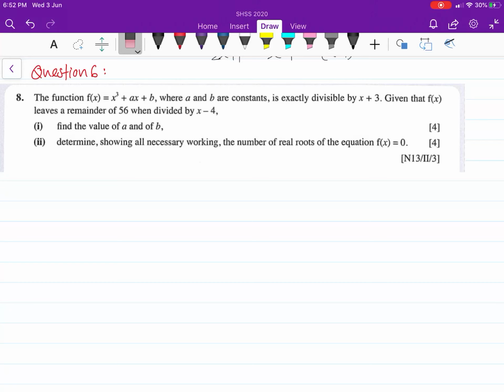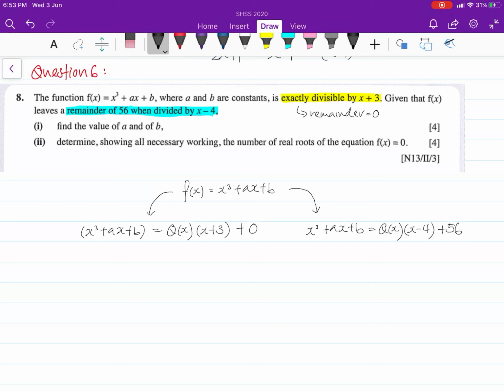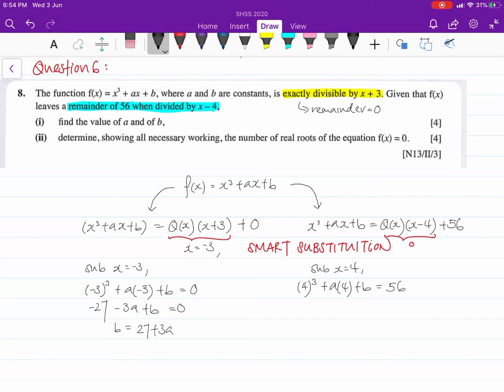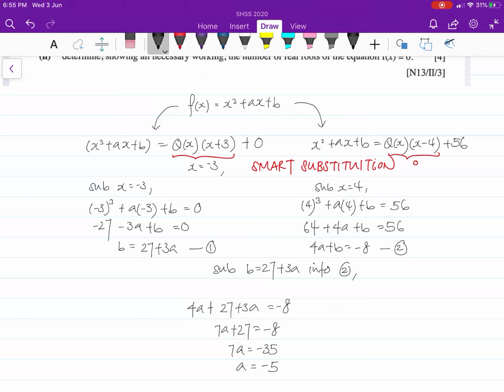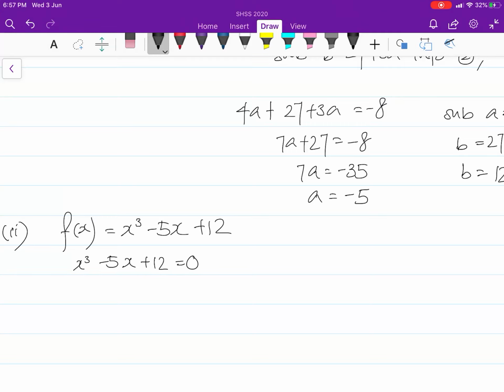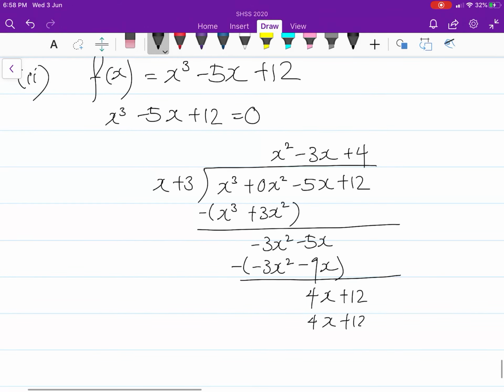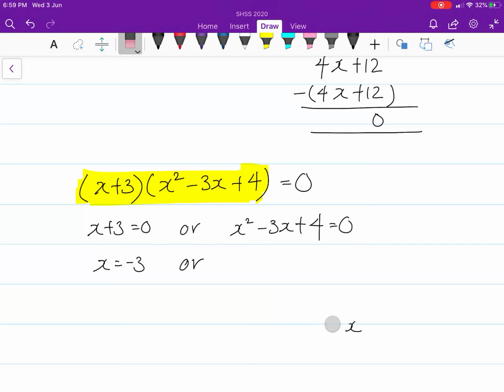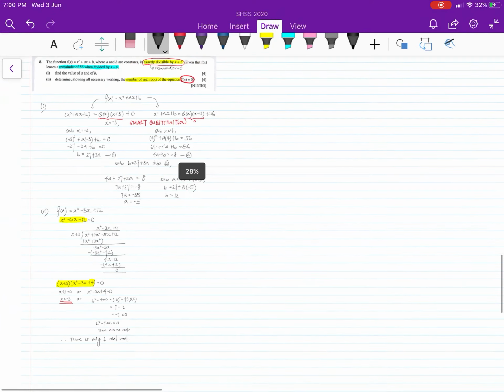SHSS Sec 3 Amath May HA Qn 6